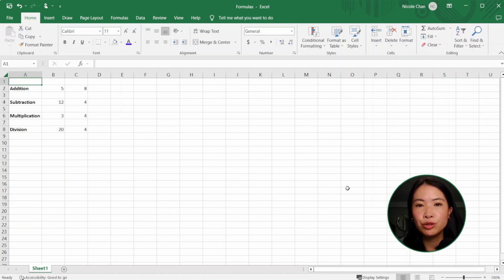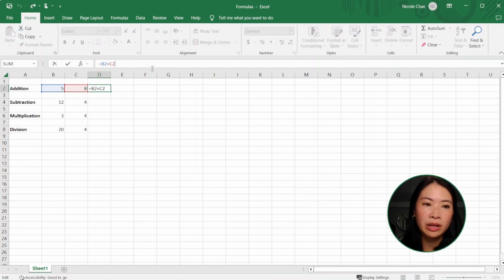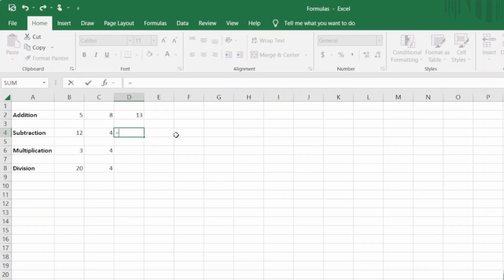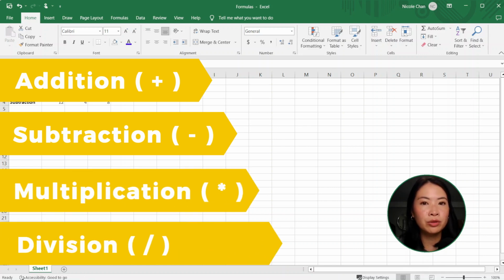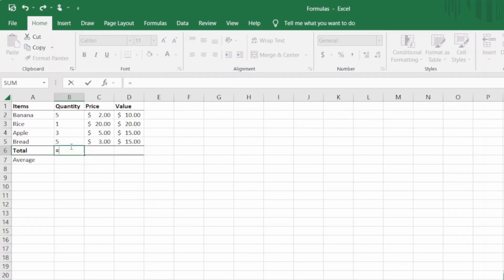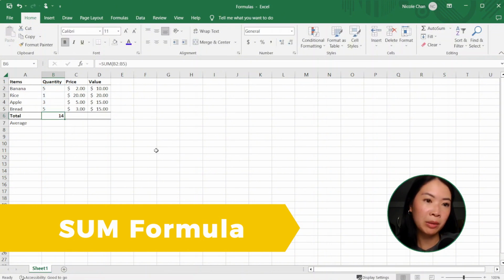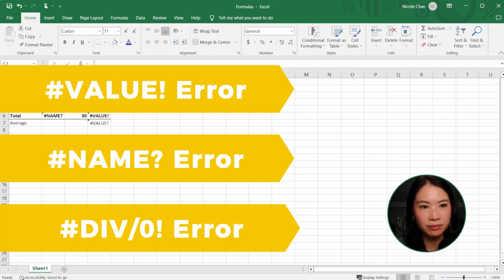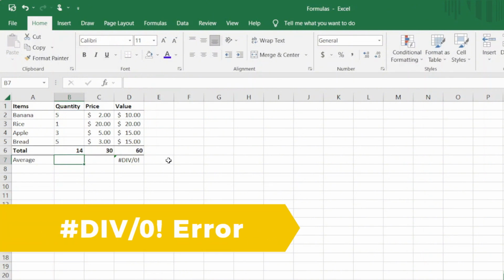How to Start Using Easy Excel Formulas Today! (Step-by-Step)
Anyone can start using Excel formulas with this easy step-by-step tutorial!

Want to learn how to make Excel work for you? In this video, I’ll show you how to use basic formulas to calculate sums, averages, and more. These simple tricks will save you time and effort in managing your data!

What You’ll Learn:
✅ Understanding formulas in Excel.
✅ How to use SUM, AVERAGE, and basic operators (+, -, *, /).
✅ Tips for addressing formula errors.

Timestamps:
0:00 Introduction
0:11 Basics of Formulas
0:23 Writing Basic Addition, Subtraction, Multiplication and Division Formulas
0:40 Understanding How to Edit a Formula
1:47 Summary of Basic Formula Symbols
2:00 Autofill Function for Formulas
2:45 Using the SUM Formula
3:18 Using the AVERAGE Functions
3:37 Troubleshooting Formula Errors